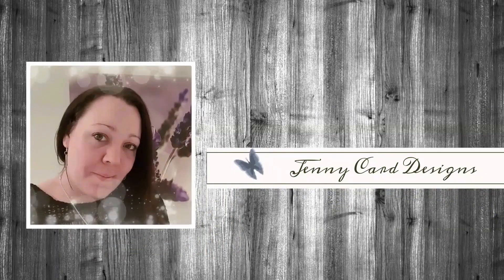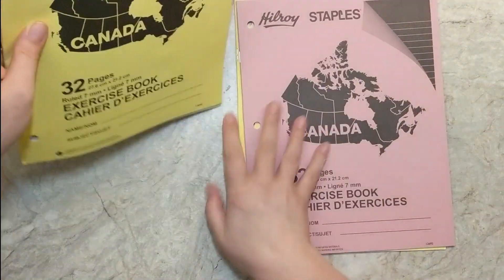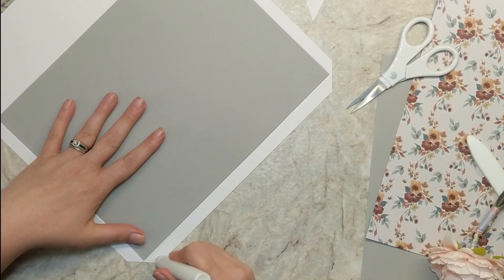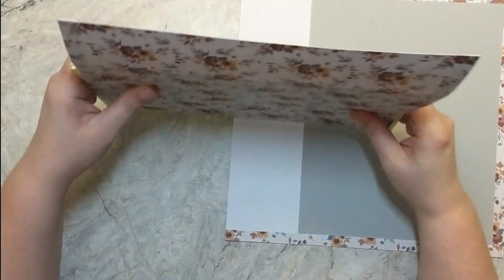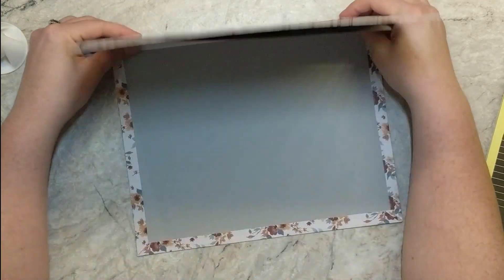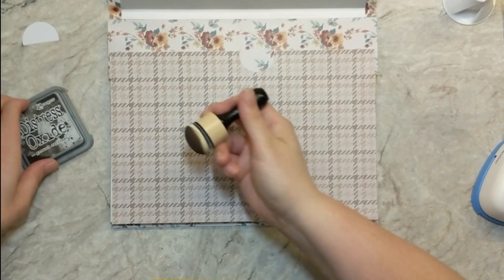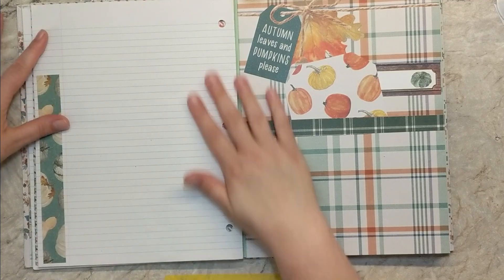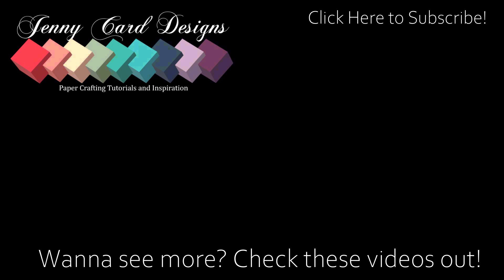Chop it up! Another fun, creative and super easy way to use up your 12x12 patterned paper pads!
ONLY ONE AVAILABLE!!!